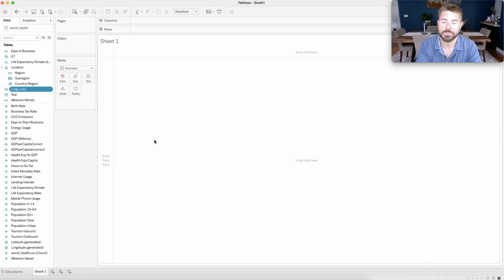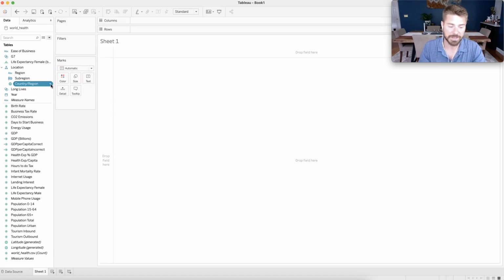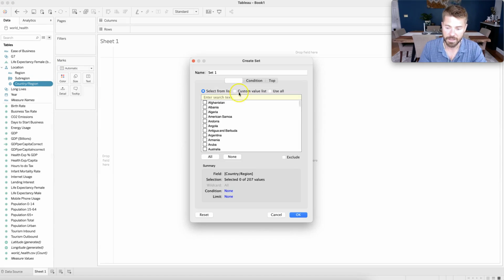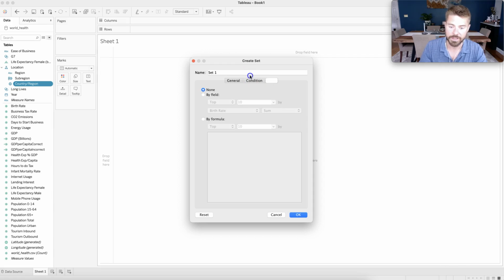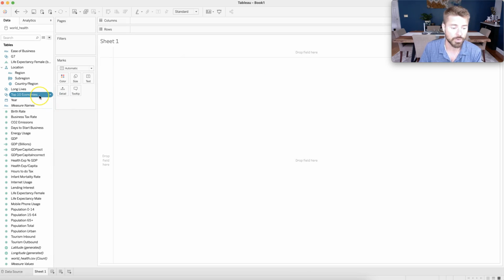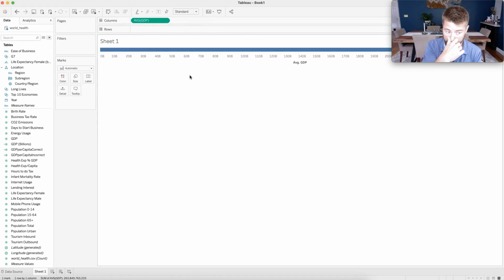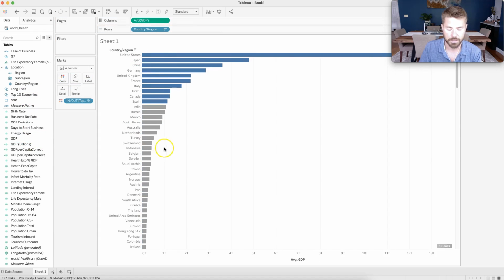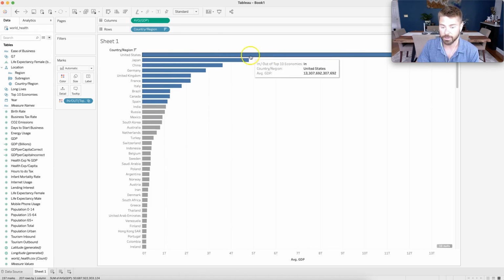Data Organization: Sets Top N